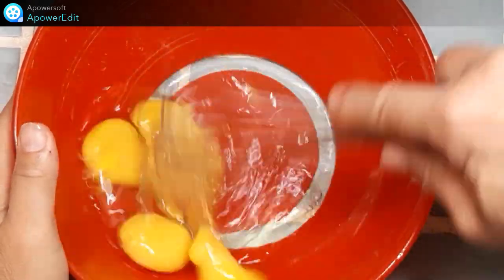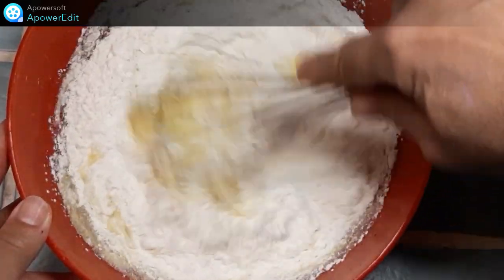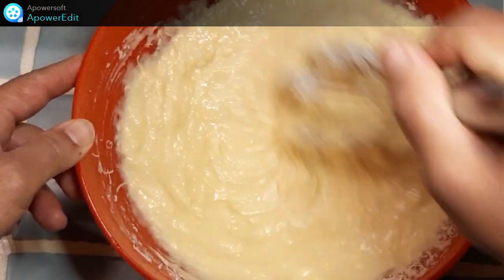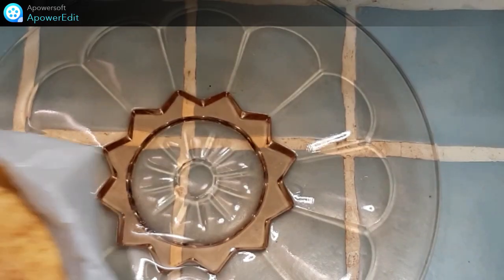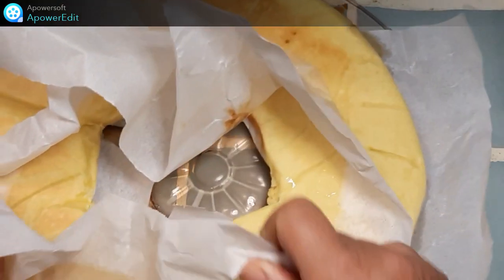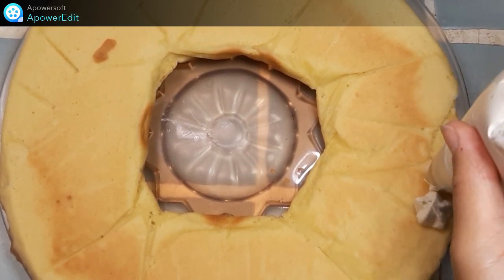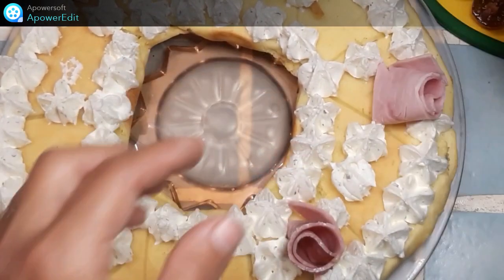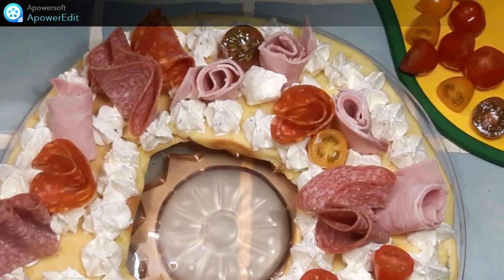Recette de tarte apéro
Pour un repas de travail, j'ai apporté cette tarte dont la recette me vient de "Amandine cooking"